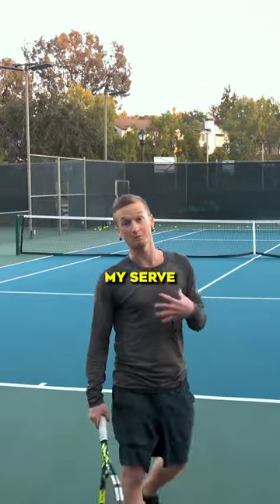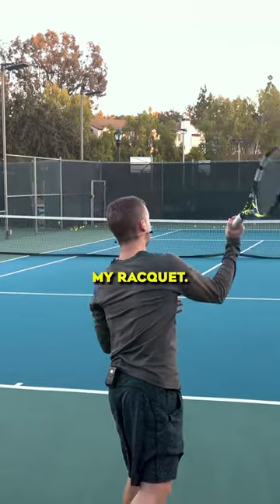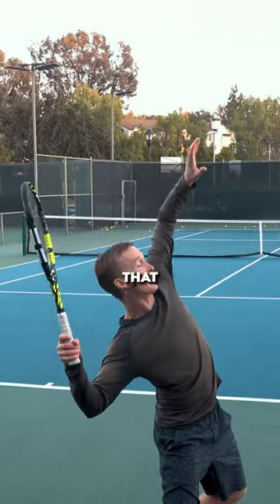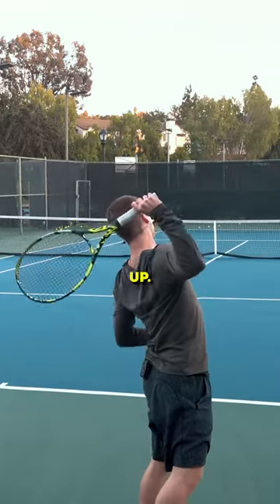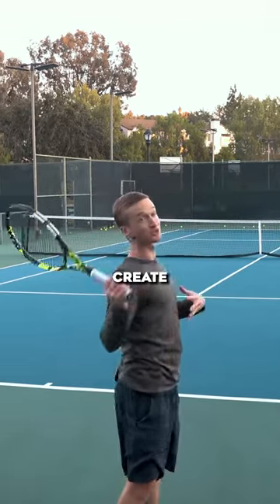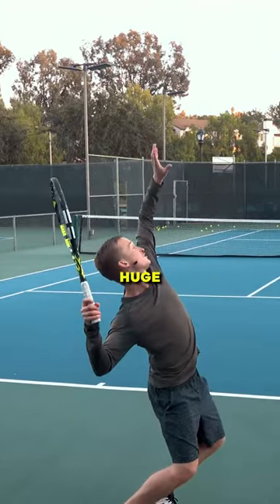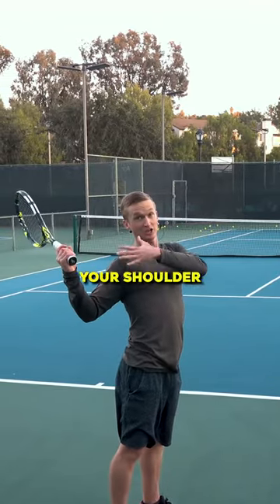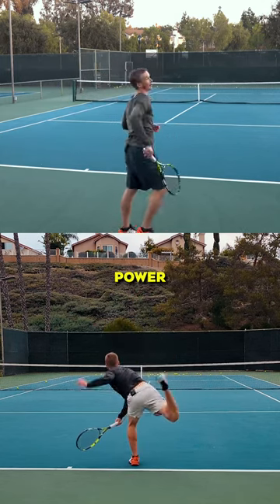Serve acceleration transformation tip